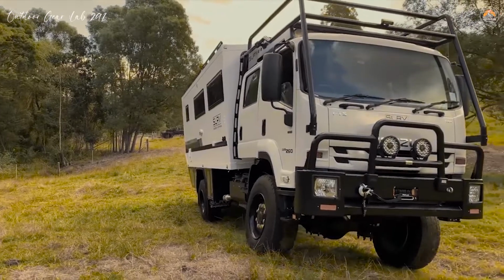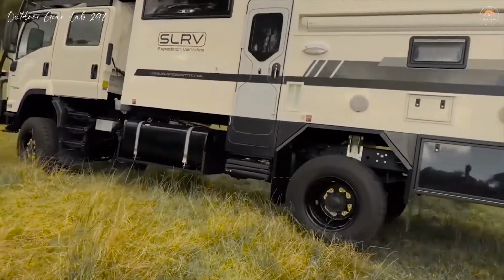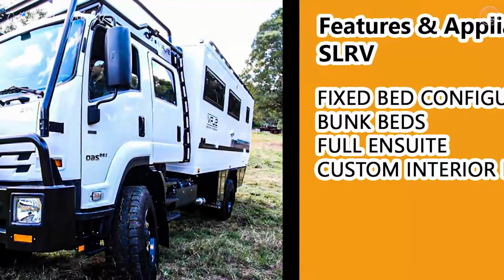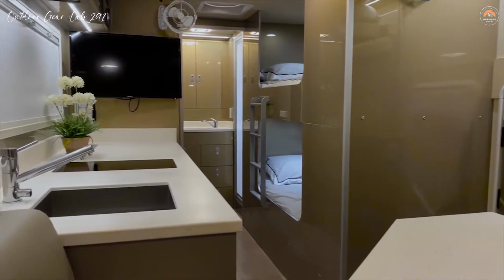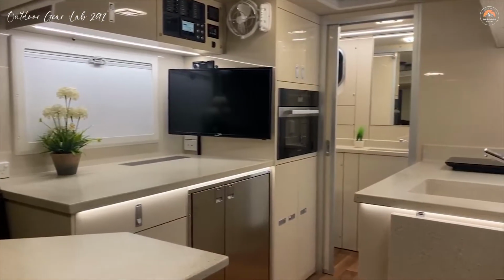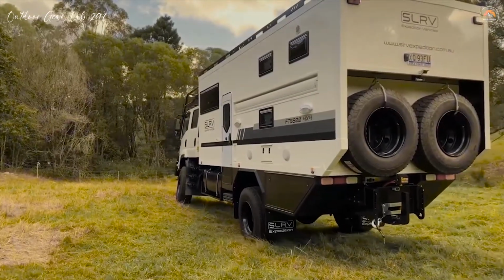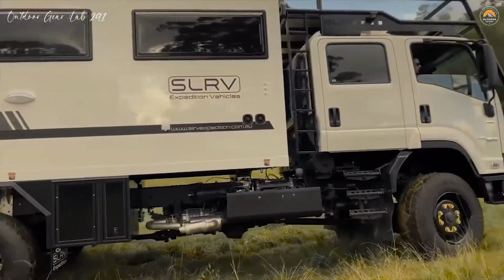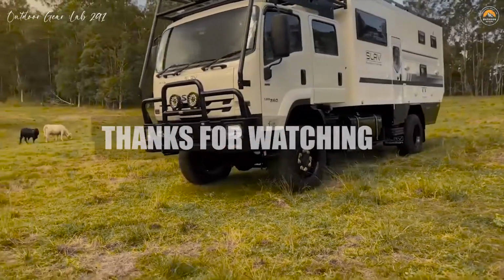SLRV FTS800 Crew - Family Expedition vehicle Off-road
SLRV FTS800 Crew - Family Expedition vehicle.
Based on the Isuzu FTS800 4x4 crew cab, this unit has masses of seats up the front, and masses of beds withinside the rear! With as many as 7 seats withinside the front cab, and as many as 7 berths withinside the rear, what higher manner to percentage the visiting experience!

00:00 Interdictions
00:20 SLRV Interface
00:38 Configuration
01:19 Interior Comfort
02:27 Multiple Cells
03:02 CAD Design
04:13 Windscreen Bars

CONFIGURATIONS
 The FTS8O0 Crew Cab is to be had with a spacious 5.5m inner dwelling space. All fashions function as enclosed rear storage to keep large objects such as spare tyres, desks and chairs, and mountain bikes (qty varies).
Power & self-sufficiency
An Expedition Vehicle by definition, should to now no longer best attain faraway locations, however, it ought to additionally permit its occupants to live for prolonged periods. To do this, the car ought to comprise an energy device that verges on self-sufficiency. this energy cycle may be cut up into three predominant stages: Power Storage Power Supply Recharging OLT DEPENDENT
Let's examine how the SLRV FTS8O0 combines cutting-facet layout and the contemporary generation to do simply that...INTERIOR COMFORT
No matter the size, all SLRV interiors make the most of the available space. Intelligent designs create an open feel, while the highest quality materials and appointments provide the right amount of luxury to keep you comfortable in the wilderness for a long. Let us take a look inside..

Features & Appliances SLRV
motors may be equipped with a nearly countless variety of functions and appliances, including Electric beds, induction cooktops,
convection/microwave oven, washer/dryer, dishwasher, fridge/freezer, extra drawer freezer,  , amusement systems, satellite ty, cell internet, & an awful lot more notice feasible functions range with version These

fixed bed configuration
bunk beds
full ensuite
custom interior finishes
We Explain the previous Video About the SLRV commander you miss that Video, Look up the corner of the card,  Can you watch That Video?

 No matter what your interior style is, SLRV have you covered. With a range of interior finishes including Flooring Cabinetry Solid Surface Benchtop Upholstery Wall &Ceiling, You're sure to find a style that makes you feel right at home.

features are seamlessly incorporated into the interior space creating an extremely spacious and comfortable atmosphere.

Multiple cells
 Lo shop and preserve water, the SLRV device contains more than one tank organized in a collection of separate 'cells. By doing this, numerous exceptional water may be saved in separate tanks and accessed for specific makes use, in the long run, allowing you to preserve your water. This wise device permits you to pick out which tank you want to fill with the aid of using the click of a switch. Similarly, within the vehicle, you may pick out which tank you need to attract from. Depending on the configuration, the FTS800 holds approx
500 litres of water - appropriate for long-term remote travel
Dedicated drinking water
City water supply
Diesel hot water & heater

Outdoor gear lab  is a Youtube Channel and also its a participant in the Amazon Services LLC Associates   Program, an affiliate advertising program designed to provide a means for sites to earn advertising fees by